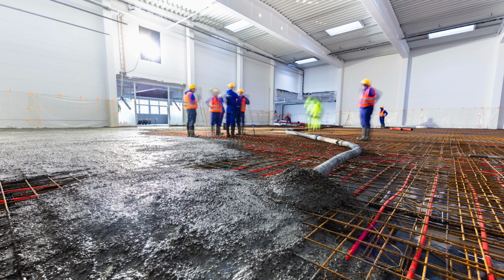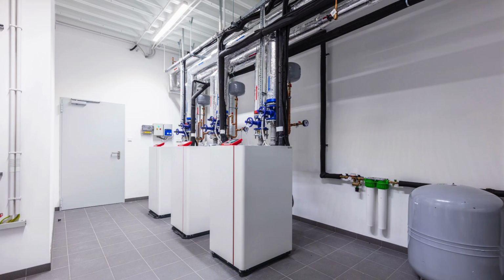"Scon Design India's Blueprint for Superior Plumbing in Bangalore's Commercial Buildings"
"When it comes to designing the plumbing system for a commercial building in Marathahalli, Bangalore, Scon Design India Pvt Ltd is the ideal choice. Scon Design India Pvt Ltd is a renowned design firm that specializes in providing top-notch plumbing design services. With their expertise and experience in the field, they are well-equipped to handle the unique requirements of commercial buildings.
Plumbing design plays a crucial role in the overall functionality and efficiency of a commercial building. It involves the careful planning and installation of water supply and drainage systems, as well as fixtures and fittings. A well-designed plumbing system ensures proper water flow, prevents leaks and blockages, and ensures the safety and hygiene of the occupants.
Scon Design India Pvt Ltd understands the importance of a well-designed plumbing system and strives to deliver optimal solutions for commercial buildings in Marathahalli, Bangalore. Their team of skilled designers and engineers work closely with clients to understand their specific needs and requirements. They take into consideration factors such as building size, occupancy, water usage, and local regulations to create a customized plumbing design that meets all standards and codes.
Scon Design India Pvt Ltd follows a systematic approach in their plumbing design process. They begin by conducting a thorough site analysis to assess the existing infrastructure and identify any potential challenges or constraints. Based on this analysis, they develop a detailed plumbing layout that includes pipe sizing, fixture placement, and drainage plans.
The team at Scon Design India Pvt Ltd also focuses on incorporating energy-efficient and sustainable practices into their plumbing design. They prioritize the use of eco-friendly materials and technologies that reduce water consumption and minimize environmental impact. This not only benefits the building occupants but also contributes to the overall sustainability goals of the project.
In conclusion, when it comes to plumbing design for commercial buildings in Marathahalli, Bangalore, Scon Design India Pvt Ltd is the go-to choice. With their expertise, attention to detail, and commitment to sustainability, they deliver top-quality plumbing design solutions that meet all requirements and ensure the smooth functioning of the building's plumbing system."